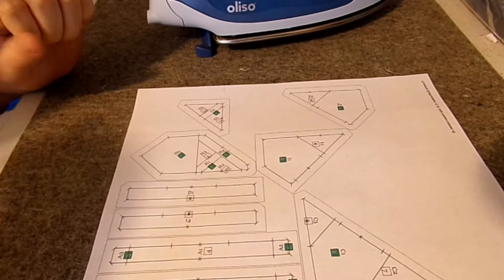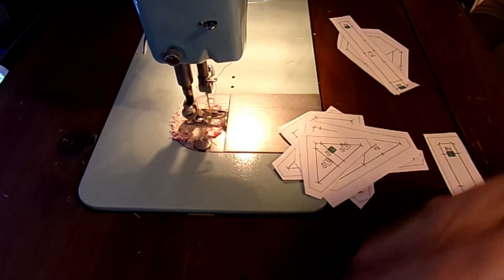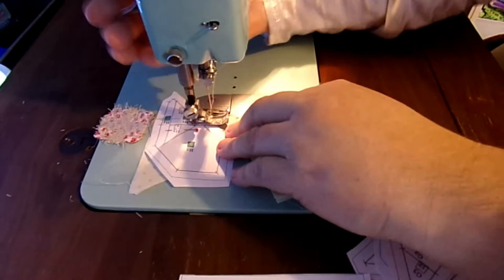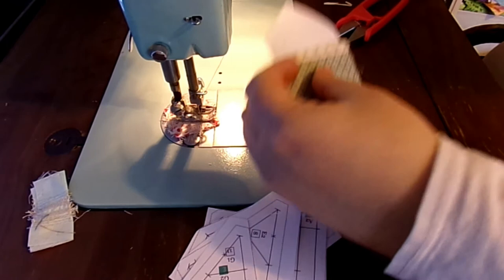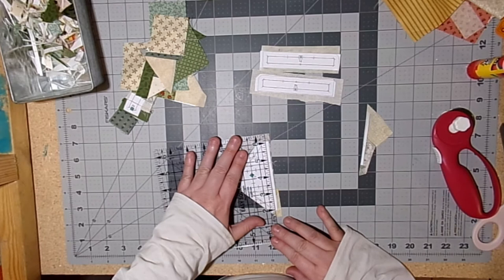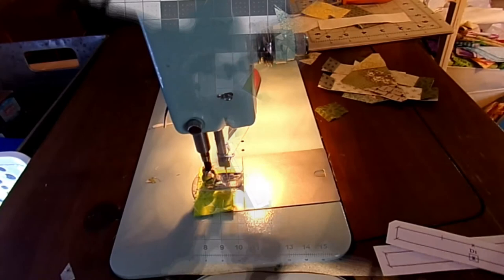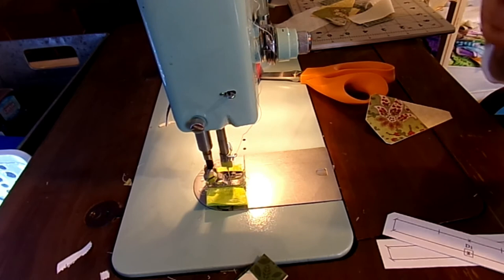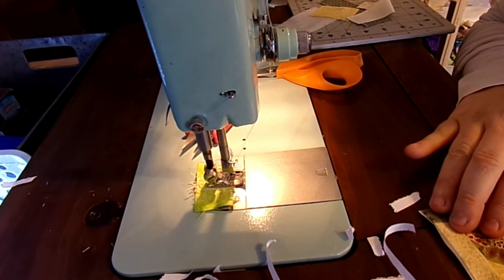Dear Jane Scrap Quilt Series {Courtney’s Stethoscope—Block A4 } Paper Piecing with QuiltAssistant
Hi Guys!!
This is a new series for the Dear Jane Quilt. I am using the Dear Jane Book by Brenda Manges Papadakis. I got my book from Ebay.  Here’s a link to one:

I used Quilt assistant to help me create my paper pieces to make this block. I have provided the link below so you can check it out if you would like to use it as well.

I can’t tell you who’s fabric I’m using or where they all came from. I am super blessed to be in a Facebook group for quilters and most of the fabric is from those wonderful souls.